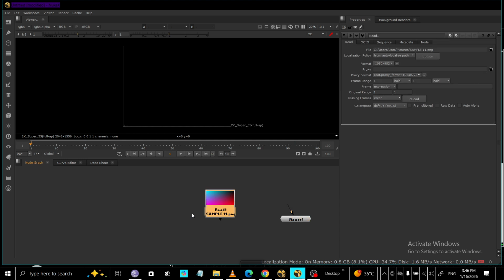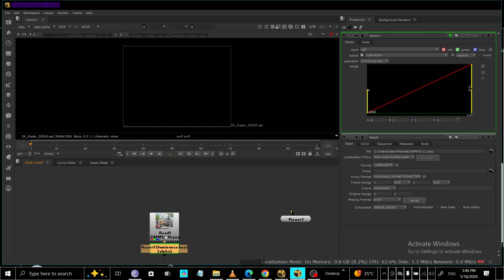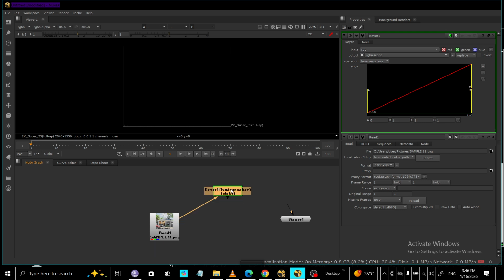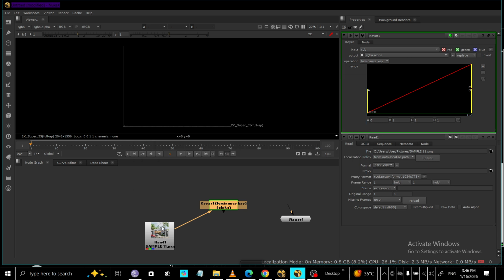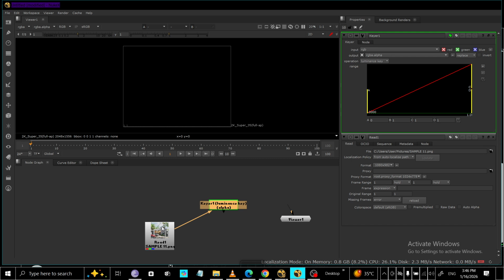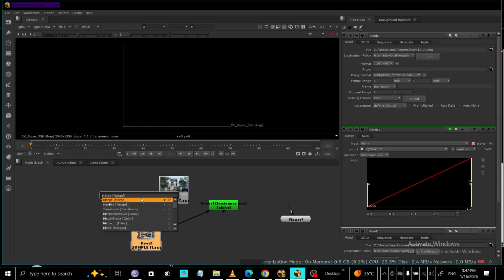How to Remove Black Background in Nuke 2026 (Beginner Guide)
how to remove a black background in Nuke and isolate elements cleanly for compositing. You’ll learn how to use merge operations, alpha techniques, and color-based methods to separate subjects from black backgrounds.

The video also covers common issues like edges disappearing, dark halos, and loss of detail when removing black backgrounds. This workflow works in both Nuke and NukeX and is useful for VFX compositing, stock footage integration, and overlay elements like smoke, fire, or light effects.